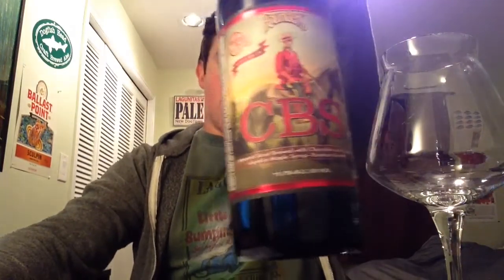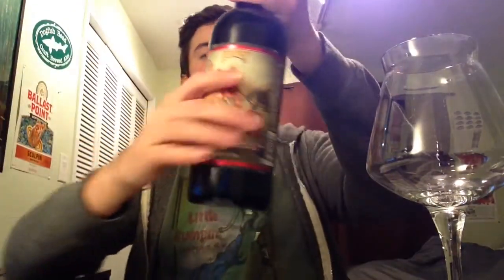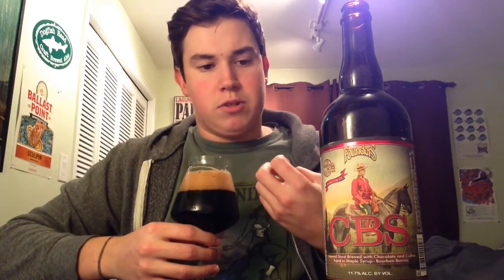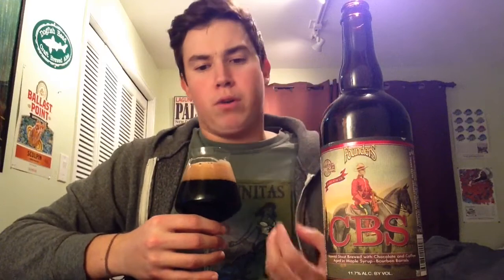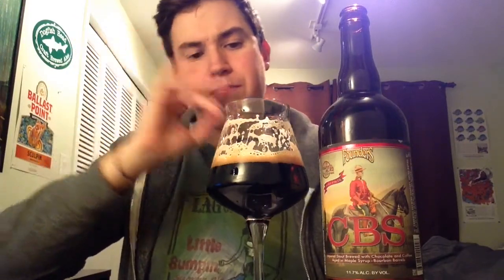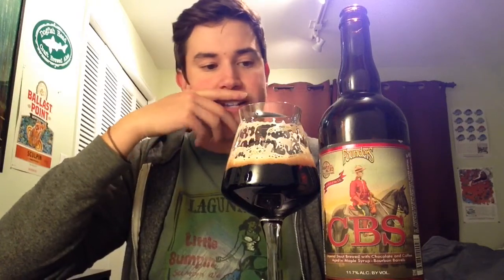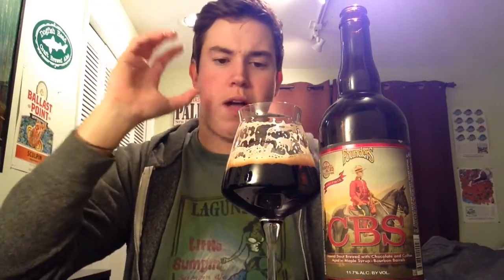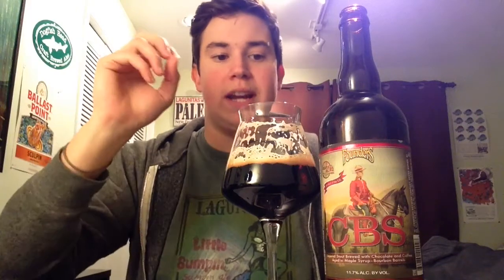Founders Brewing - 2017 Canadian Breakfast Stout Review (2017 CBS)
Founders Brewing - 2017 Canadian Breakfast Stout

ABV: 11.7%
IBU: ?
BA Rating: 4.68/5 (World Class)
UNTAPPD: 4.7/5 CAPS
Hop Profile: ?
Malt Base: ?
Commercial Description: "CBS was born when we stumbled upon some bourbon barrels that had previously housed maple syrup. We opted to put the same base beer as KBS, an imperialized version of Breakfast Stout, in the maple barrels and, after one taste, we knew we had something special. Rich maple syrup, roasted coffee and velvety chocolate meld together in what can only be described as a transcendental drinking experience."
Availability: December 1st, 2017 (Highly Limited). On draft & 750ml bottles.